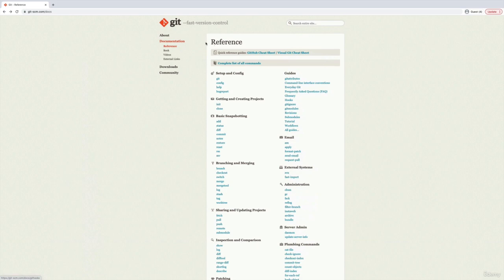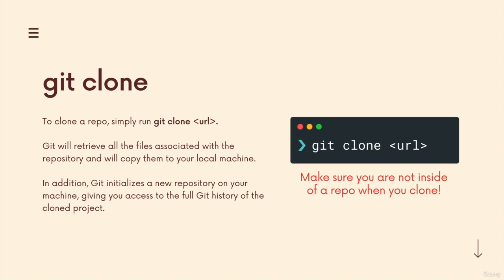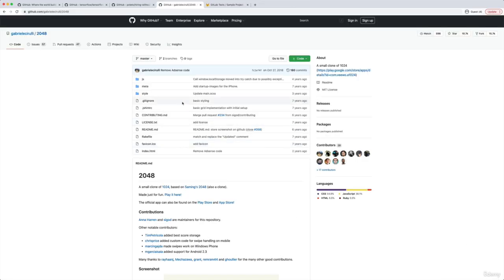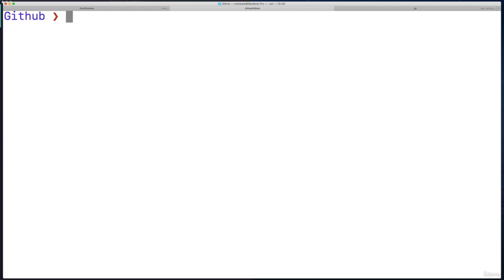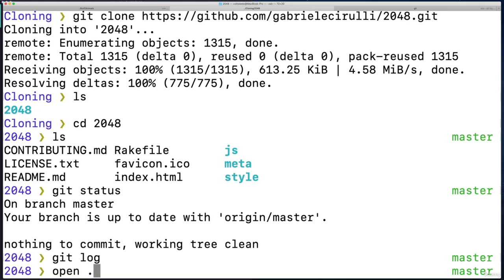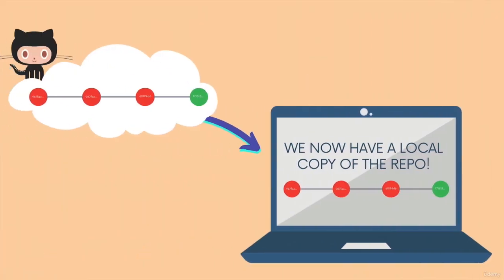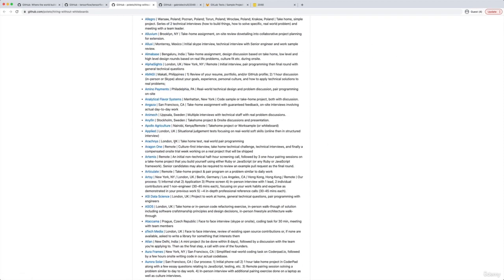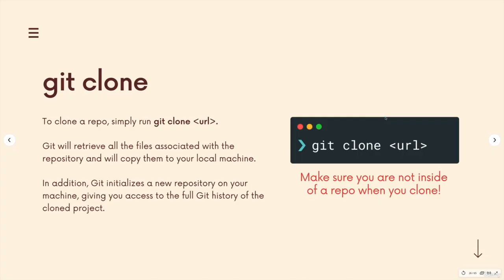004 Cloning Github Repos With Git Clone